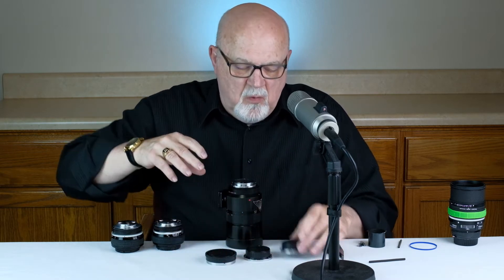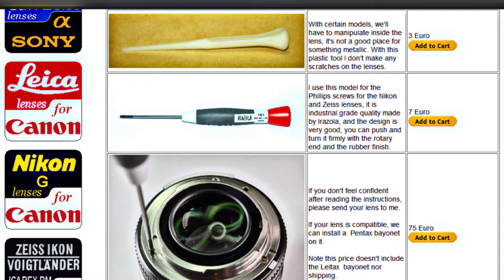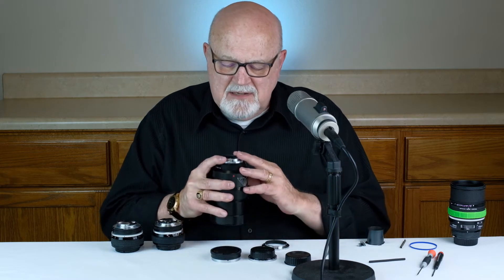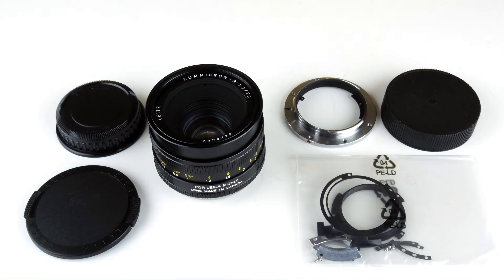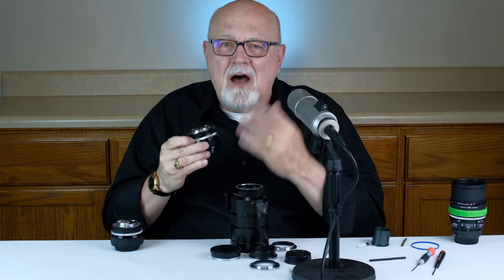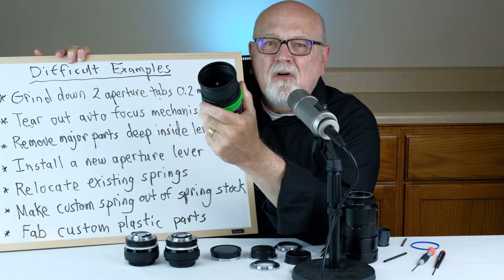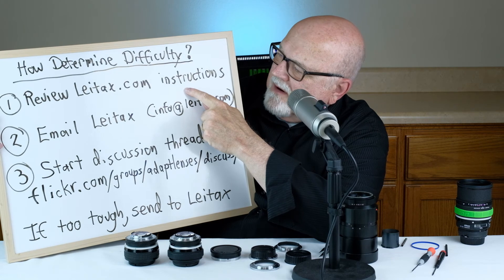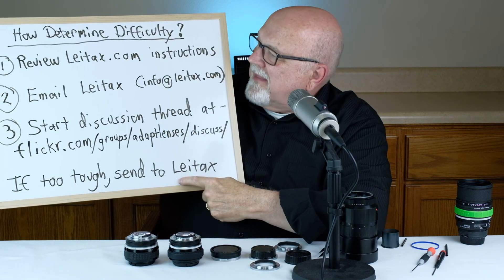How To Replace Your Lens' Bayonet Mount - Part 2 (tools & 3 levels of difficulty)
A secure, high quality, and permanent method of adapting SLR and DSLR lenses is to actually replace the old bayonet mount with a new one that's compatible with your camera.

In this second part of our 3-part series on lens mount replacement, we'll cover:

#  The 3 levels of difficulty
#  Needed tools
#  7 examples of difficult lens mount replacement